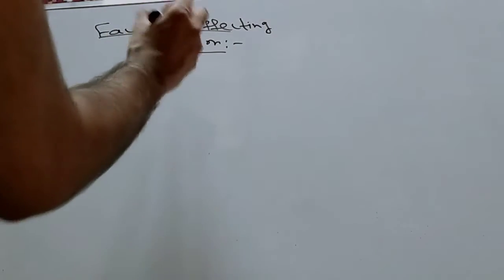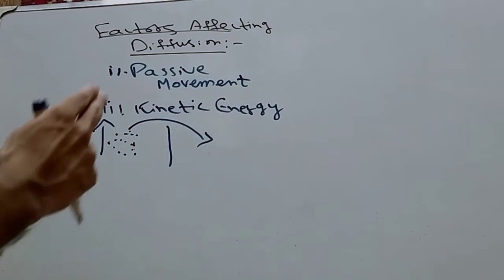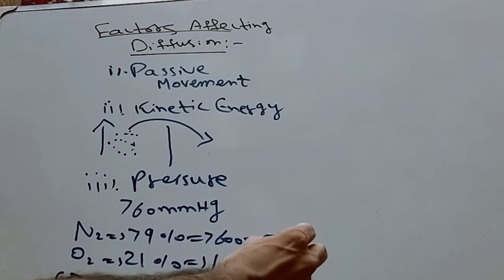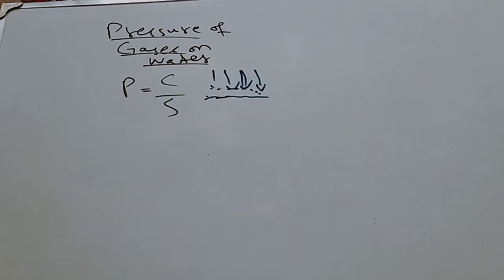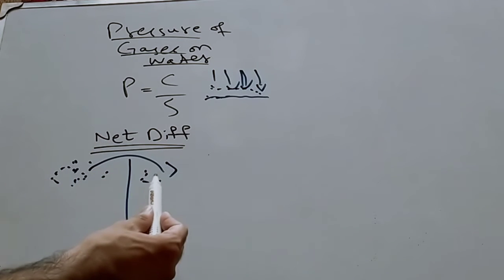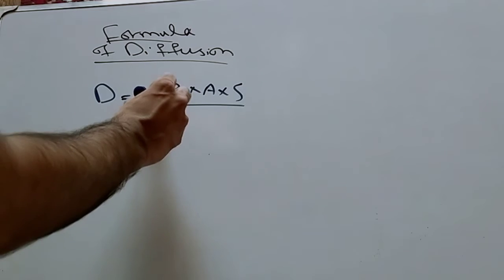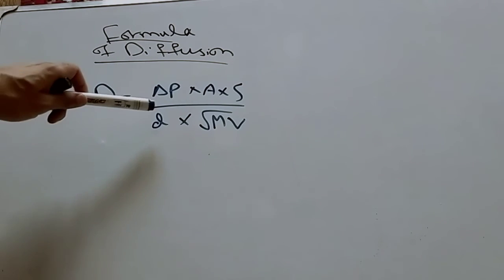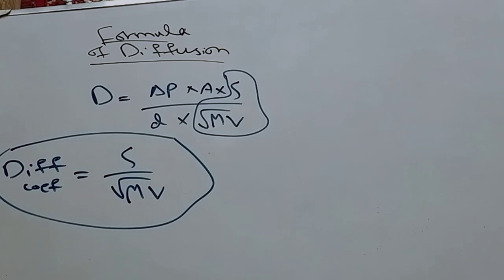PHYSIOLOGY| Diffusion Of Gasses Across Respiratory Membrane| Ch:40 Guyton Overview| PART 1